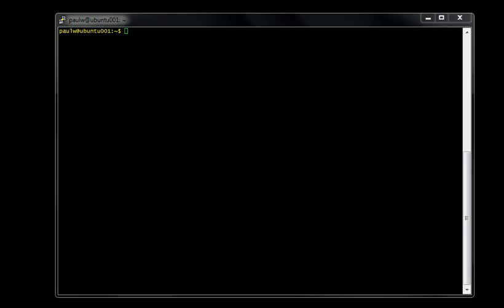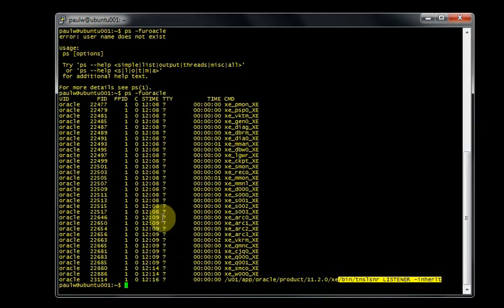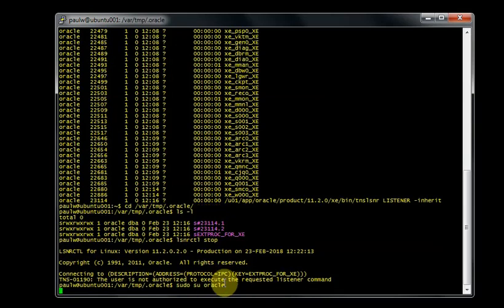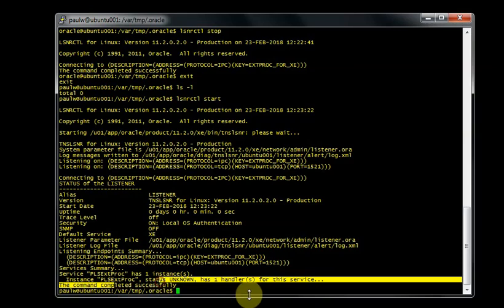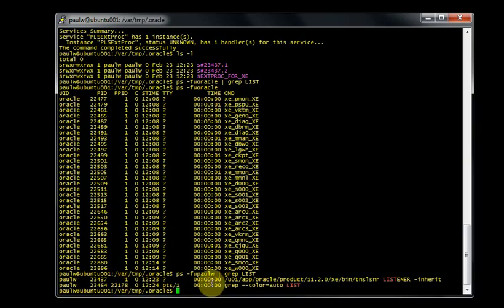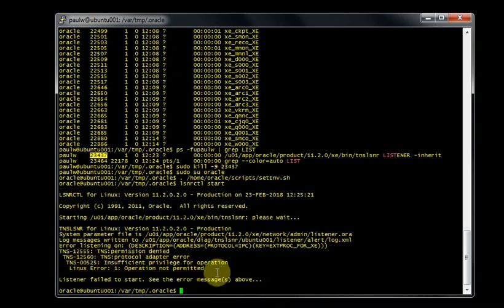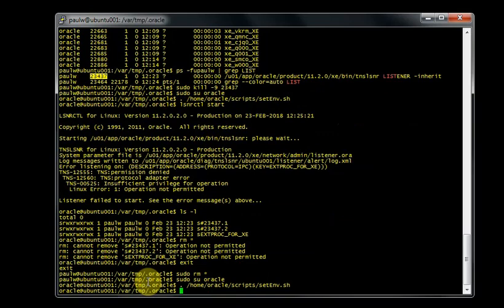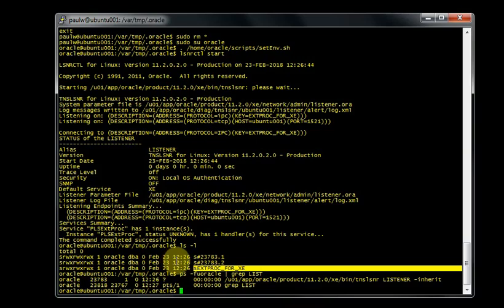Oracle Listener permission error on startup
Solving permission denied when trying to start the Oracle Listener.